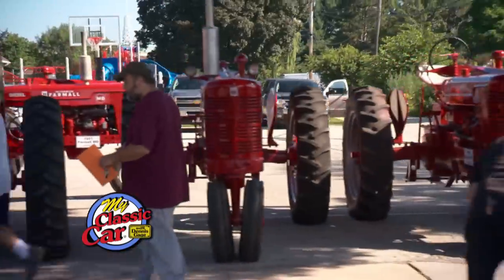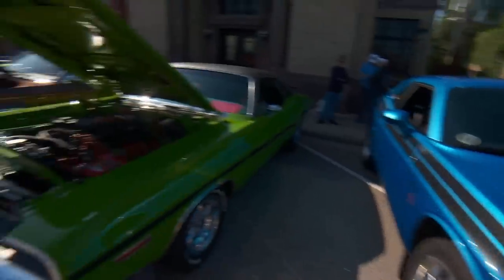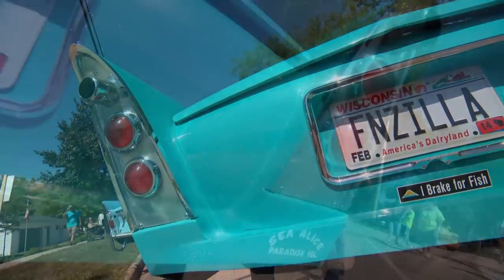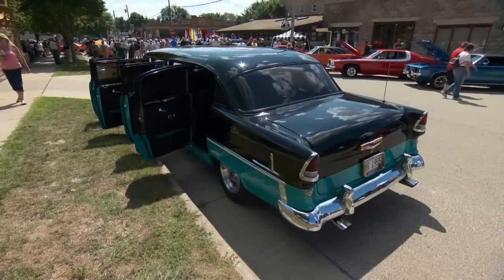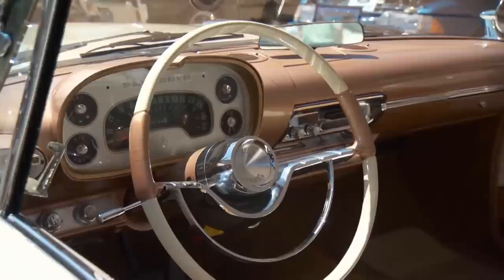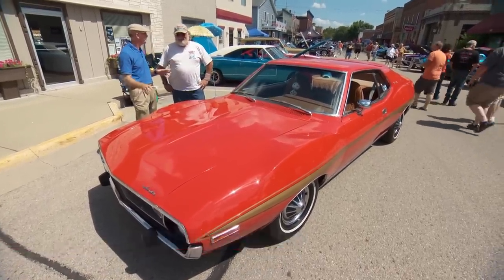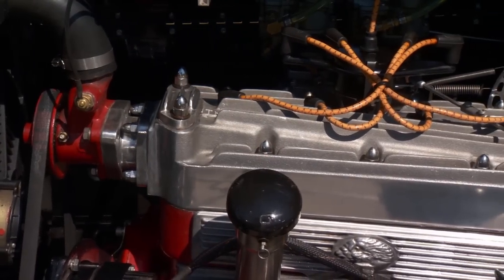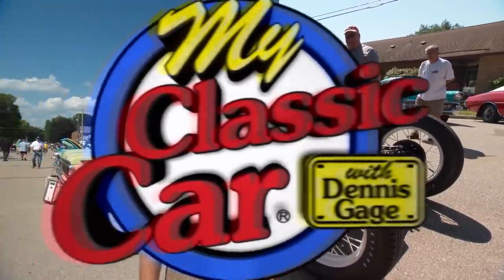Fastest car on the water and fastest boat on the road | Amphibious Automobile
Dennis checks out some cool rides at the Spring Green Car Show in Spring Green Wisconsin, home of Frank Lloyd Wright. Impressive architecture, equally impressive cars, starting off with a fully custom half Bullet-Nose Studebaker, Corvair topped, Chrysler finned, pro street AMPHICAR!! Truly one of a kind. Equally blue, and equally one of a kind is a real-deal, 8 door, blown and stroked, Stretched '55 Chevy Limo by Stageway! Not to be outdone, a massive '57 Plymouth Fury restored to new. Gorgeous fins, gorgeous color. Then, a rare '74 AMC Javelin that really looks as 70's as just about anything can. Finally, a pristine, hand-crafted '29 Ford Racer. Amazing seeing something so old look so new. Spring Green truly is the spot.

0:00 - Spring Green Car Show
2:35 -1964 Amphicar Custom
5:18 -1955 Stretched Out Chevy Limo
7:40 -1957 Plymouth Fury
10:16 -1974 AMC Javelin
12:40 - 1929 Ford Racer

S18E07